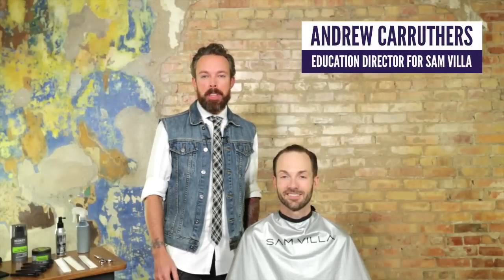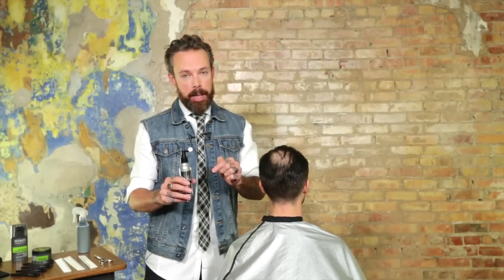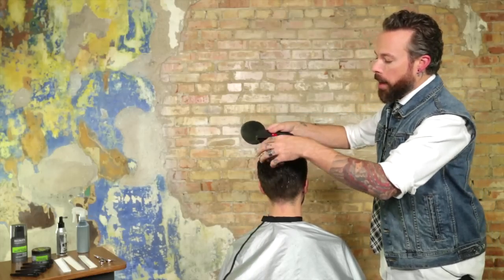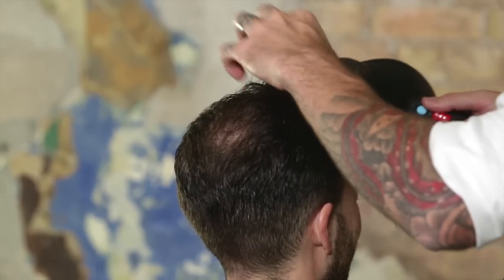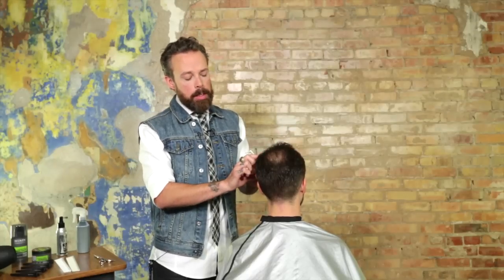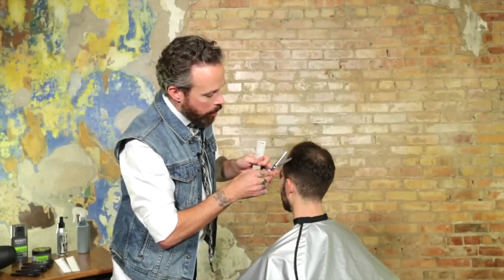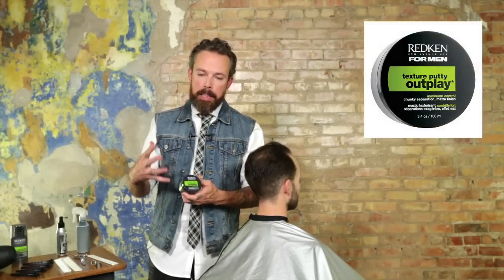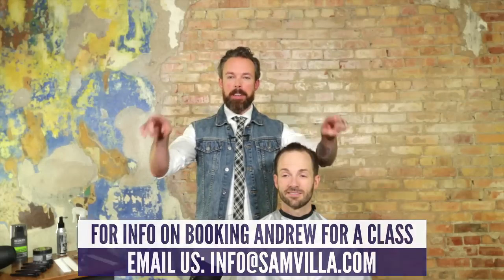How To Cut & Style Balding or Thinning Hair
Androgenic alopecia, also known as male pattern baldness, is the most common cause of hair loss and will affect up to 70% of men and 40% of women at some point during their lifetimes.

In this video, Andrew Carruthers, Education Director for Sam Villa shares how to consult with your guests' and which products and styling tools are necessary to reduce the visible hair loss, without a combover effect!